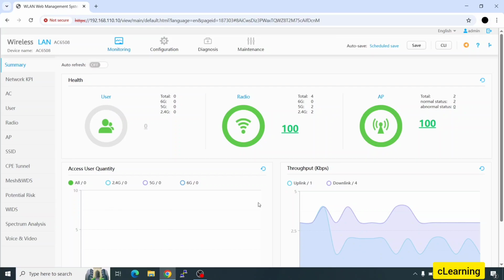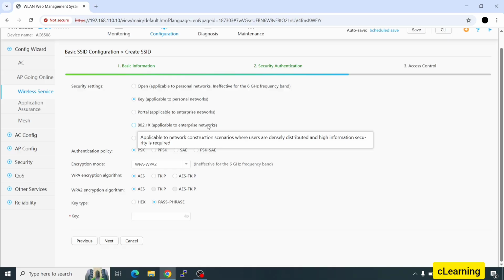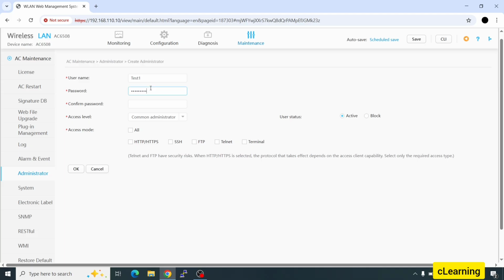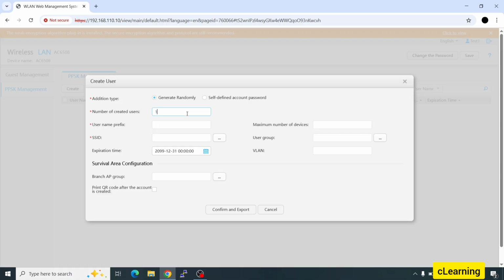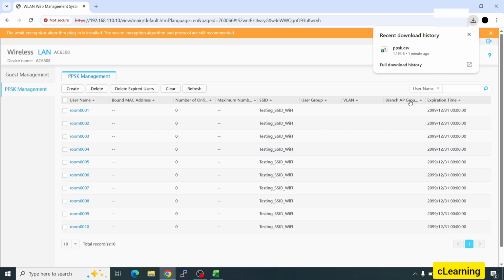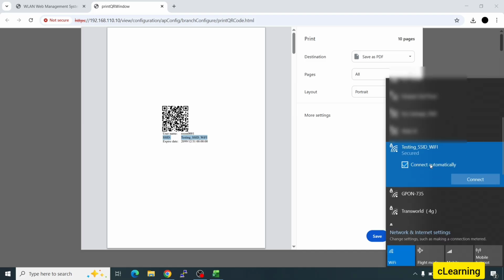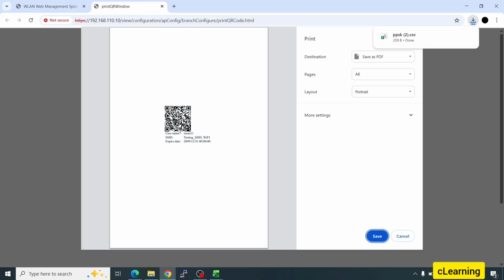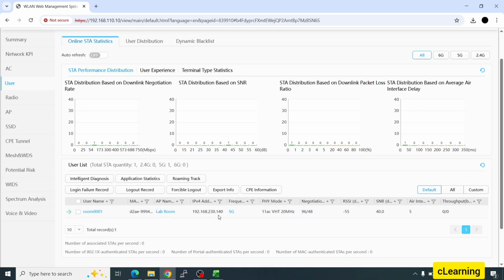How to Create Wi-Fi QR Code with PPSK Authentication on Huawei WLAN AC Controller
In this video, I’ll show you how to configure PPSK (Private Pre-Shared Key) authentication on a Huawei WLAN Controller.
You’ll learn how to set up PPSK for secure guest Wi-Fi, generate random passwords for temporary users, and even create qrcodes for one-click connection.
Perfect for hotels, offices, and enterprises that want to improve Wi-Fi security and guest access management.